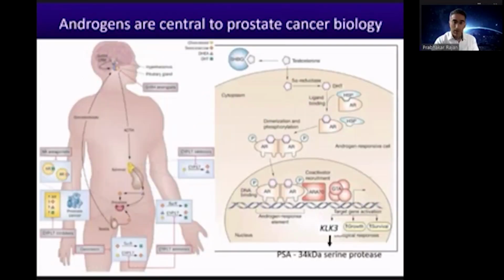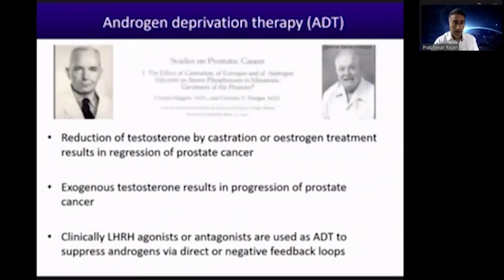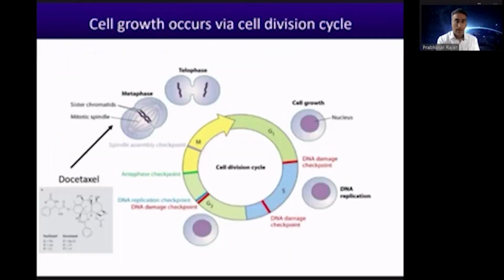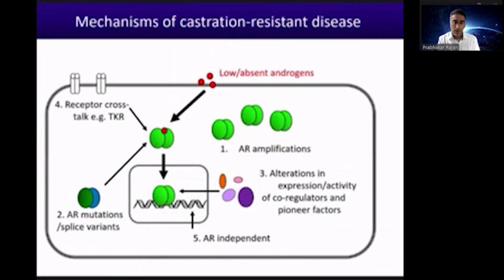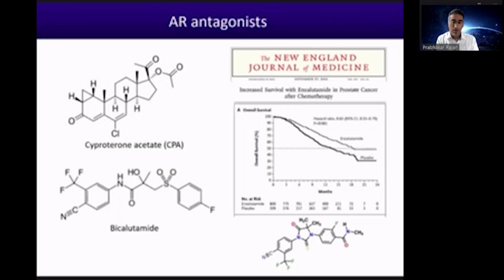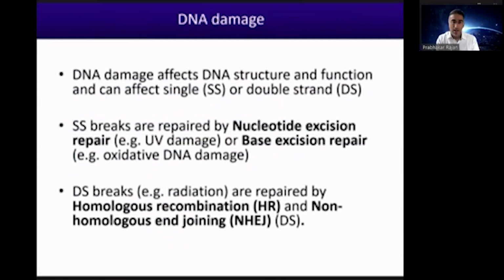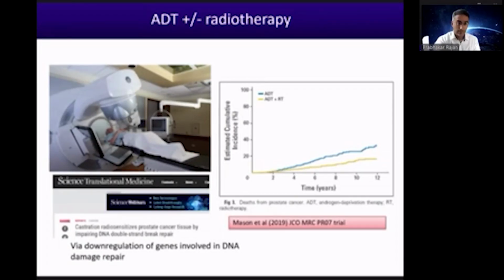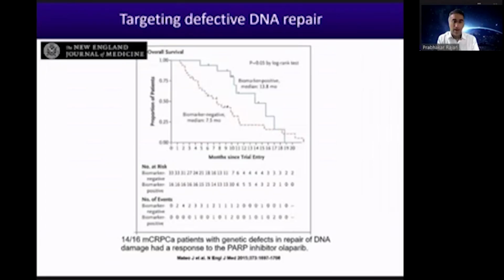UroGRIPP: Prostate Cancer Molecular Biology made Simple - Dr Prabhakar Rajan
Advanced Prostate Cancer
Topic: Prostate Cancer Molecular Biology made Simple
Faculty - Prabakar Rajan,  Barts Cancer Institute, Barts Health University College  London Hospitals, London, United Kingdom.